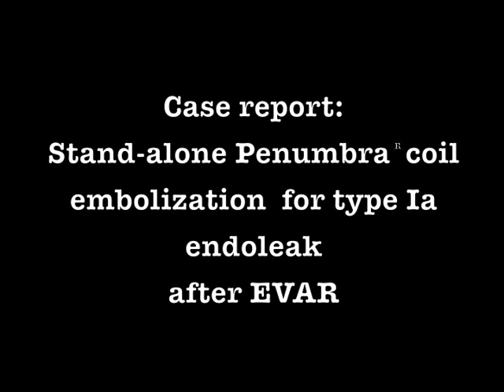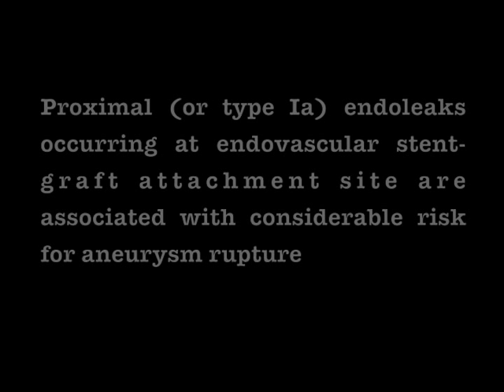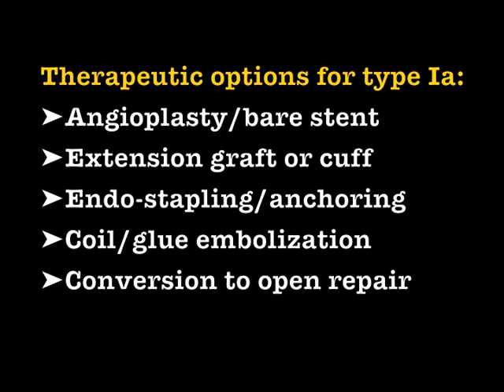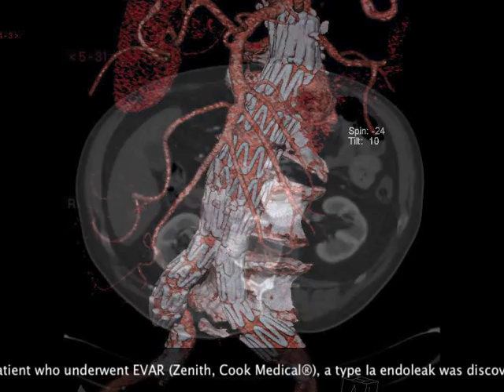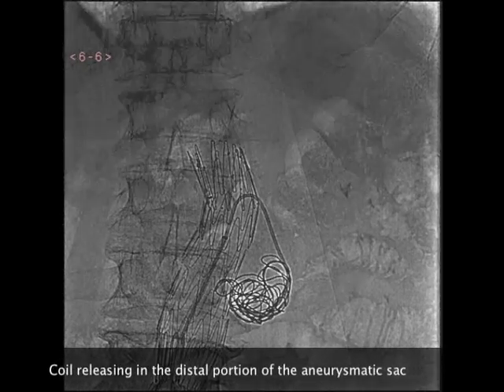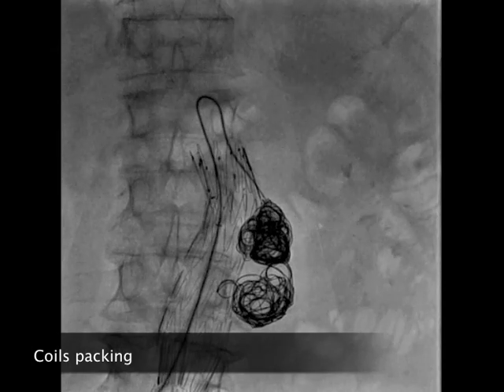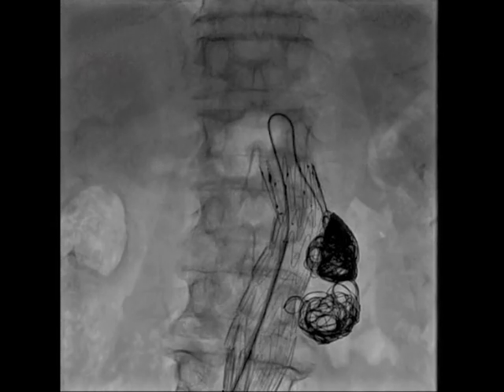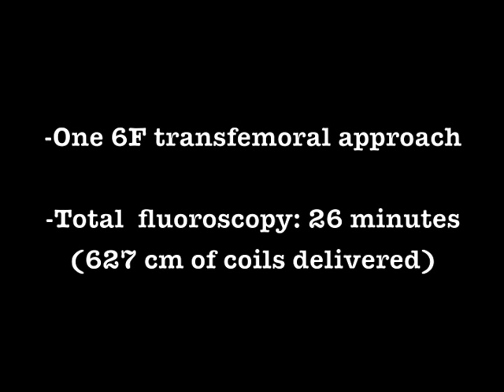Penumbra coils for embolization of type I endoleak after EVAR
For questions or critics interventionalradpavia @ gmail dot com